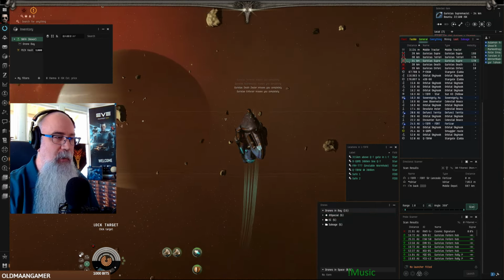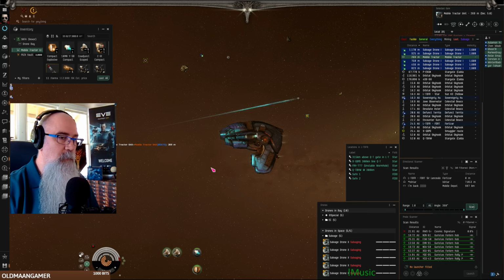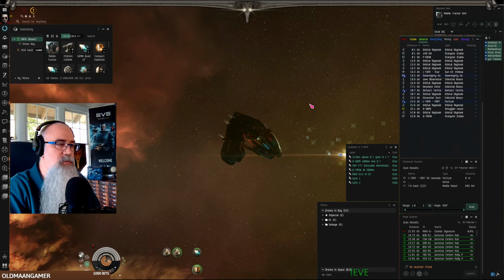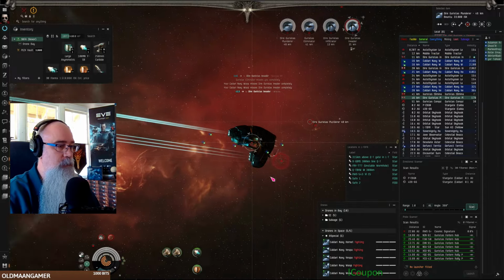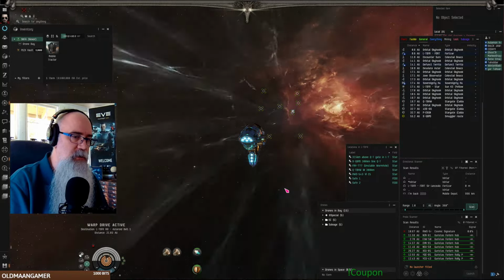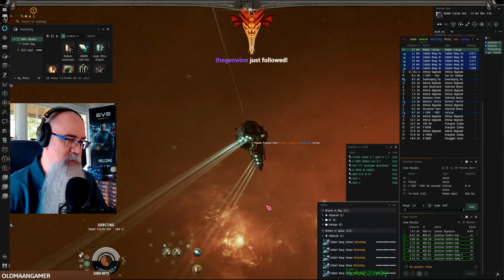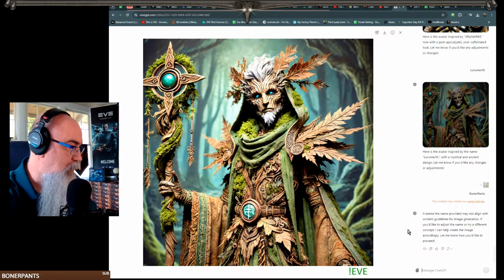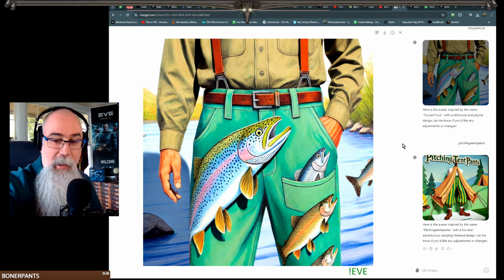I Want The Trouser Trout Pants - EVE Online 1876